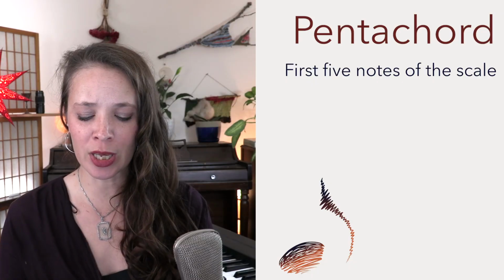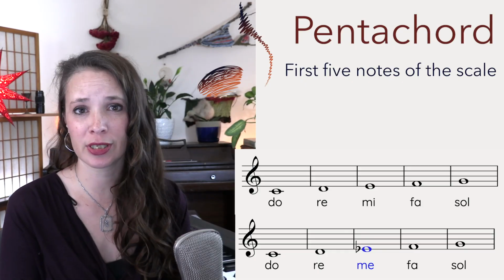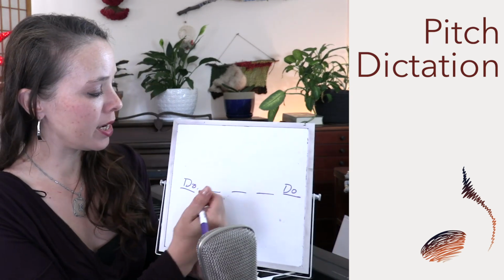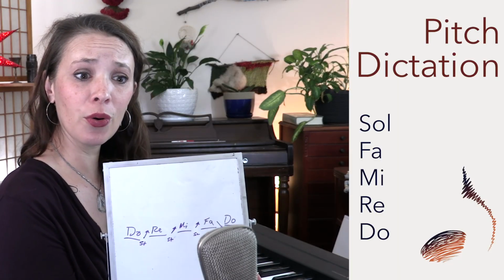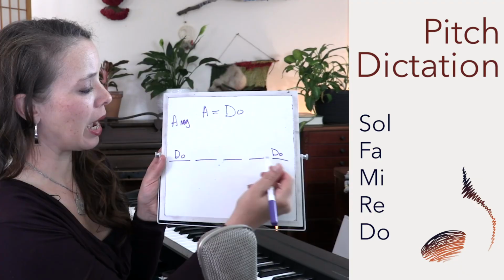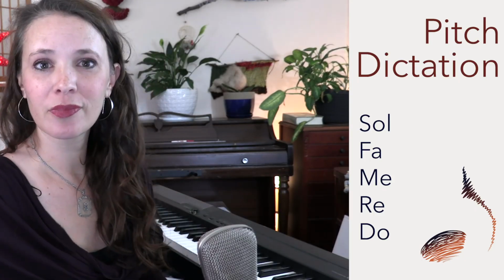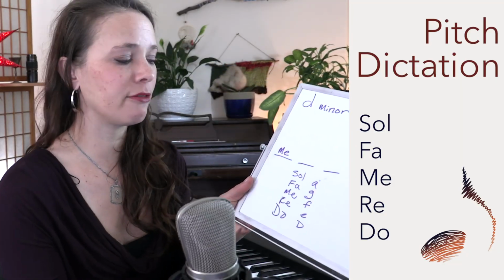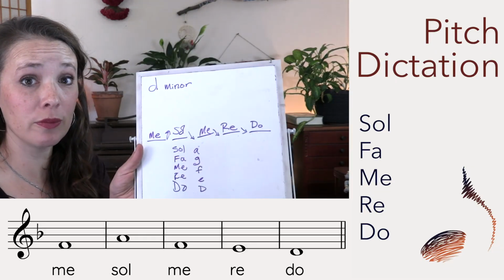Solfege, pitch dictation: Lesson 1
In this new series, I am sharing lessons for my Aural Theory Course. Enjoy!